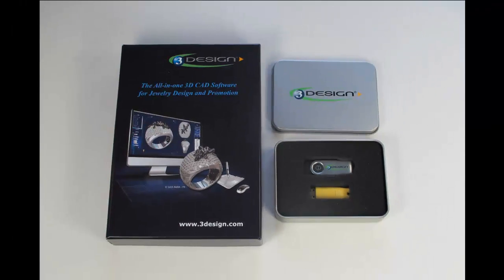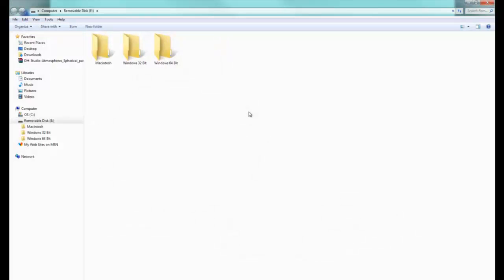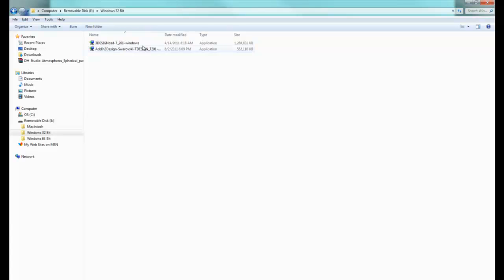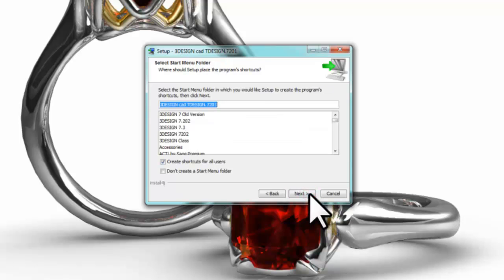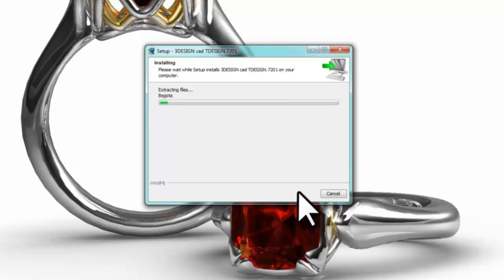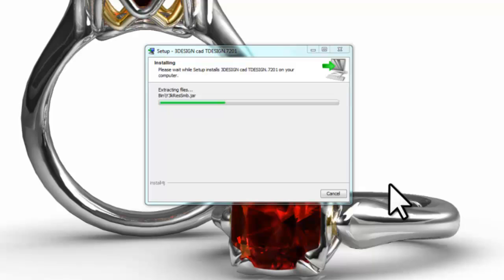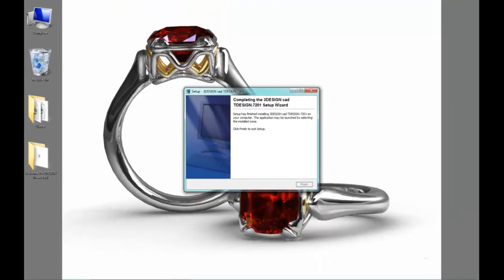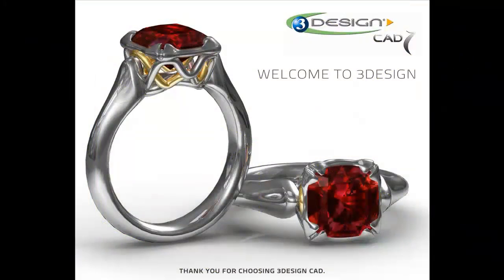Welcome to 3DESIGN CAD7 Software - Installation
This video shows the 3DESIGN CAD7 Software package and describes the steps to follow to install 3DESIGN Software.